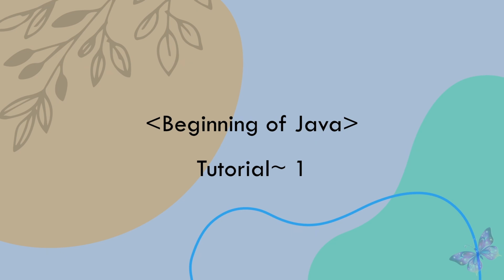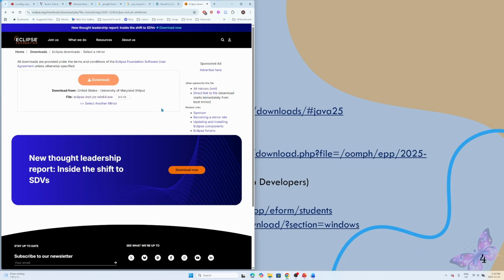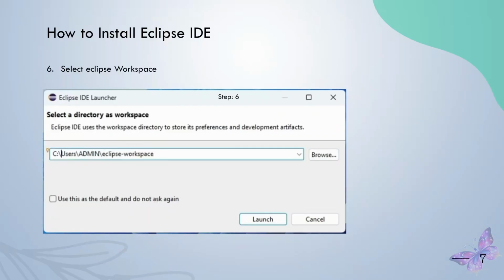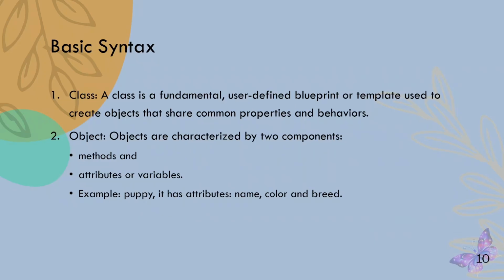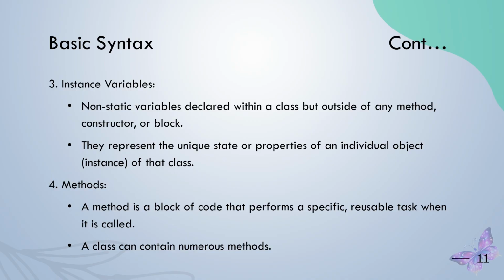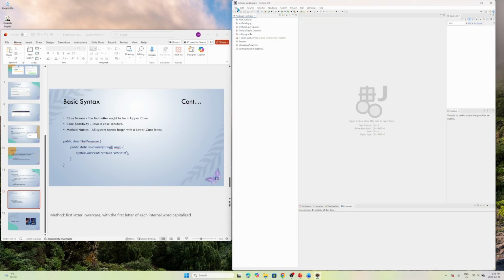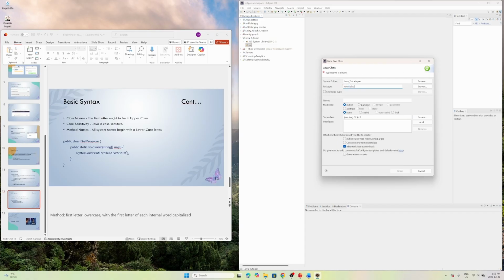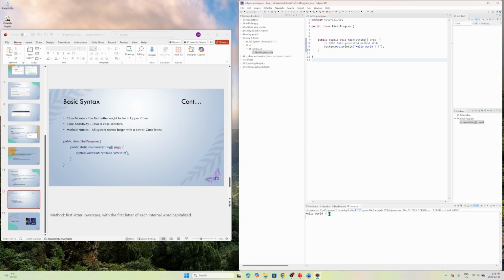Java Tutorial For Beginner to Advanced T1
Java Tutorial for beginner to advanced level. Learn Java in a practical way.
To run Java:
(Eclipse IDE for Enterprise Java and Web Developers)
   • NetBeans